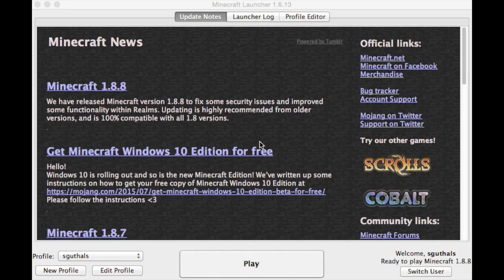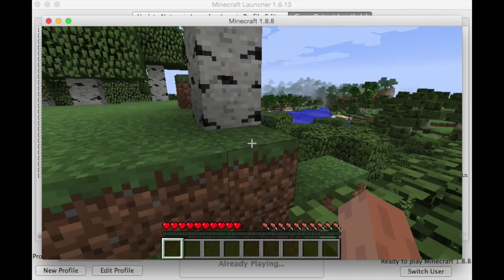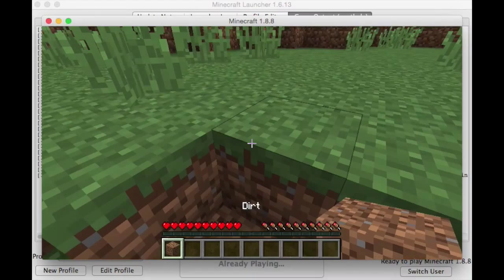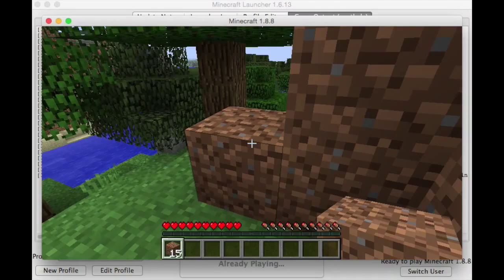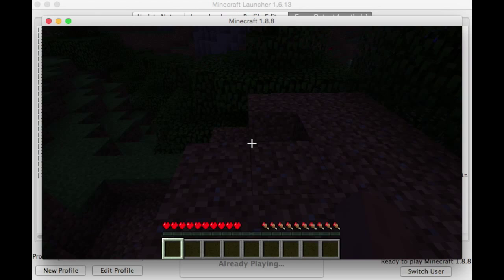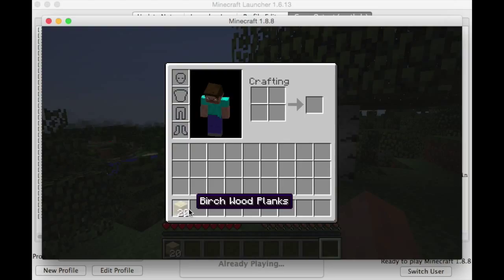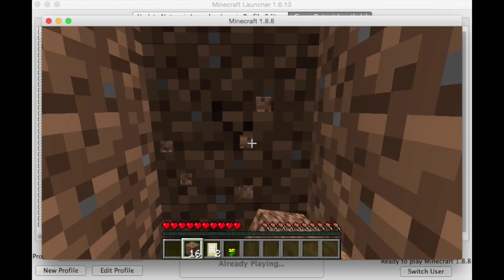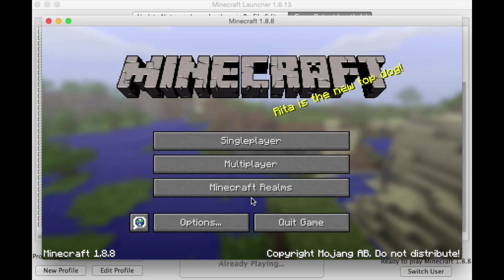How To Play Minecraft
Dr. Guthals walks you through how to play Minecraft.